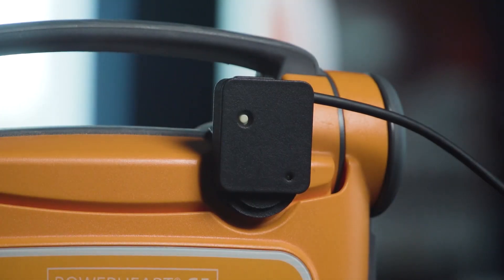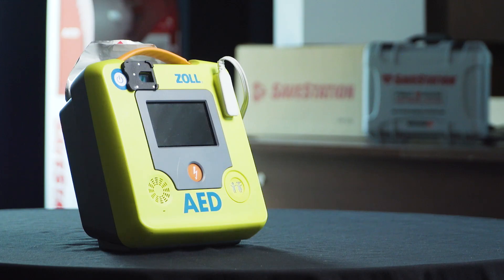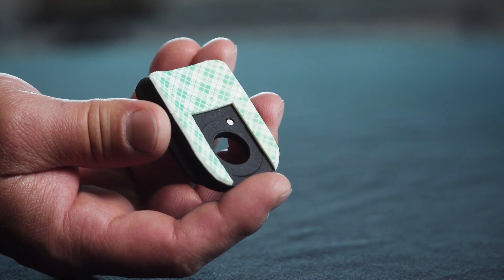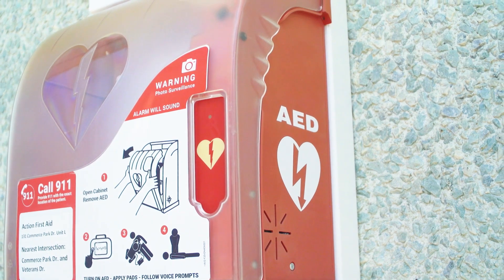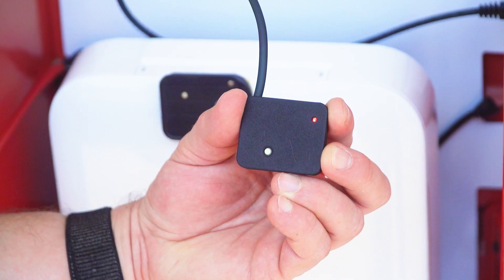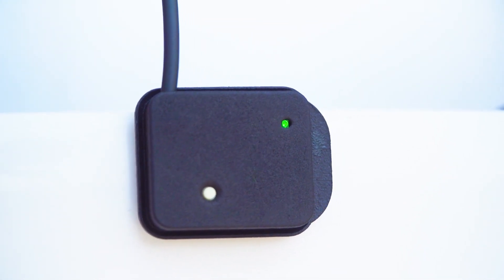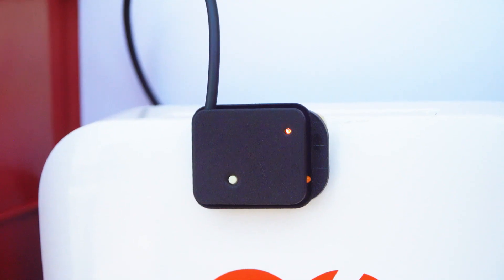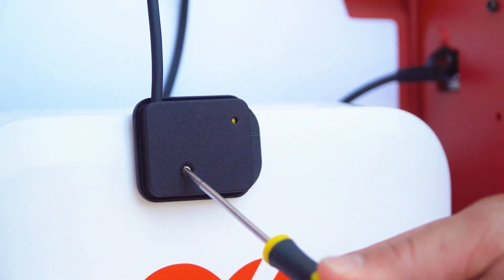AIVIA Optical Sensor Installation Guide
This instructional video demonstrates the proper installation methods for attaching the SaveStation cabinet's optical sensor and base to the AED. This will allow the cabinet to monitor the presence and readiness of the attached AED.